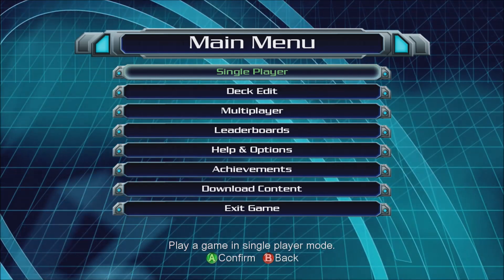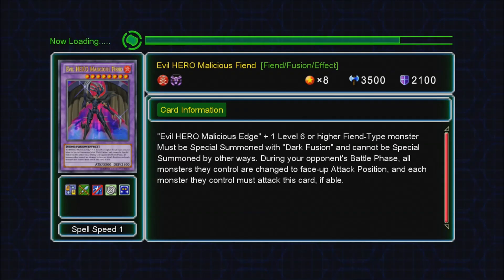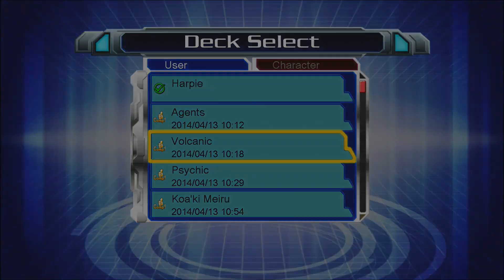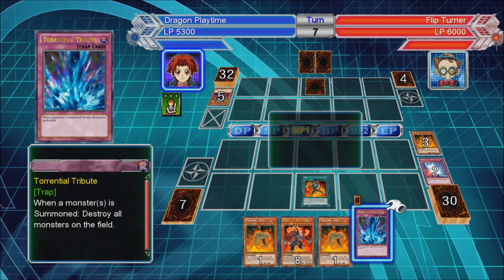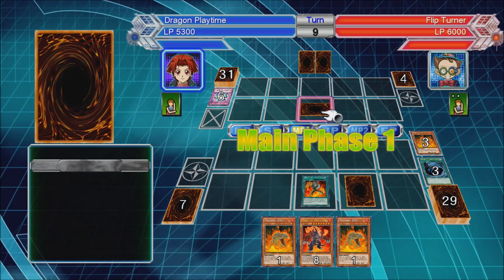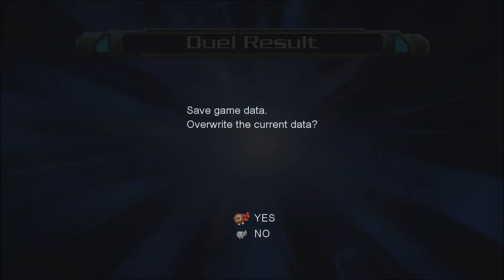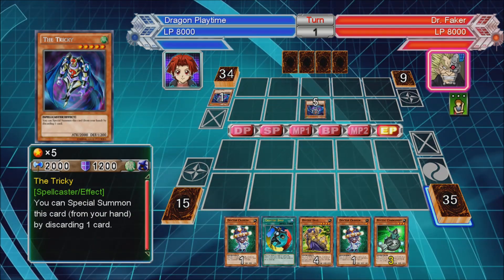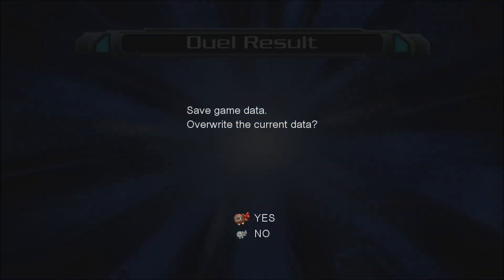Yu-Gi-Oh Millennium Duels Gameplay Part 16 - Yu-Gi-Oh Zexal Challenge Tower #3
0:50 Vs Rio Kastle - Agents Vs Lemuria Blizzard Burn
5:30 Vs Flip Turner - Volcanic Burn Vs Chewbone
15:10 Vs Dr. Faker - Psychic Vs Heart-eartH
19:20 Vs Vetrix - Koa'ki Meiru Vs Heraldic Beast
24:15 Vs Vector - Harpie Lady Vs Umbral Horror